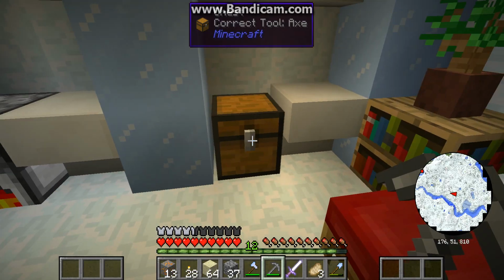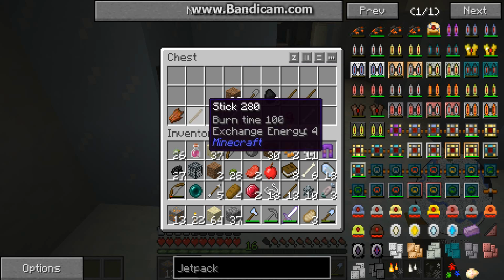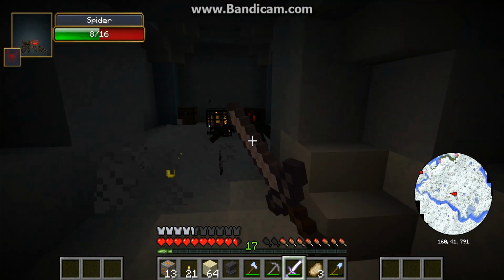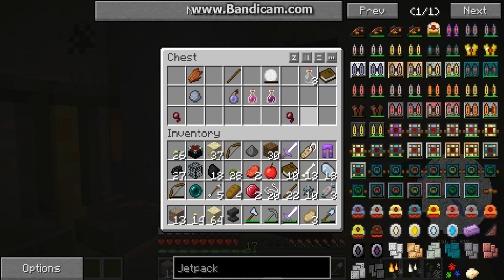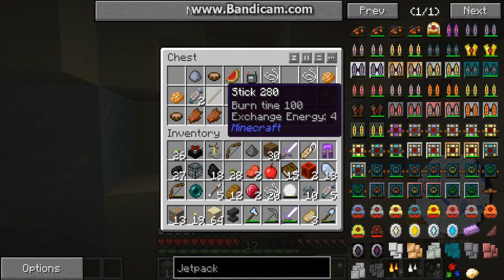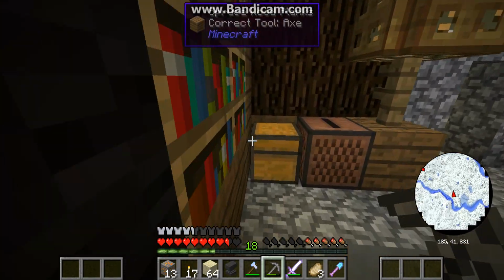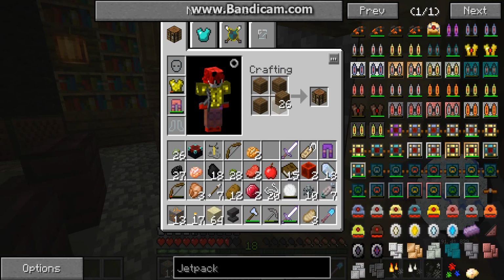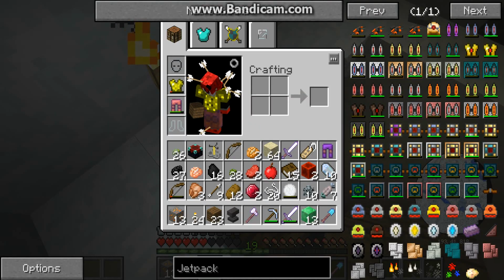Minecraft Modded Series TO THE MOON! : Snow Dungeon!